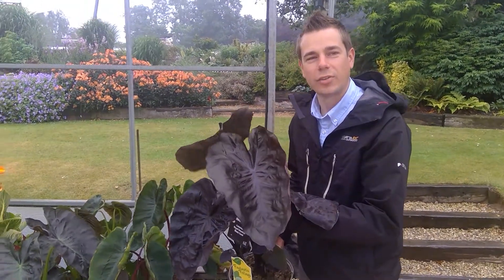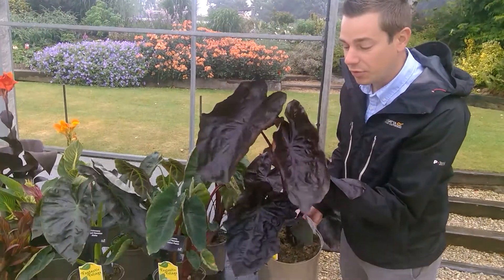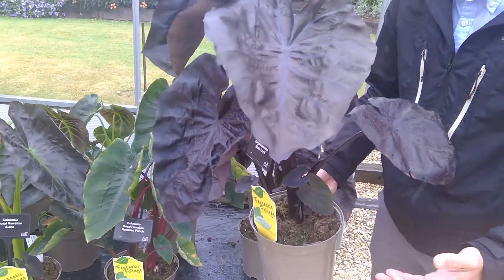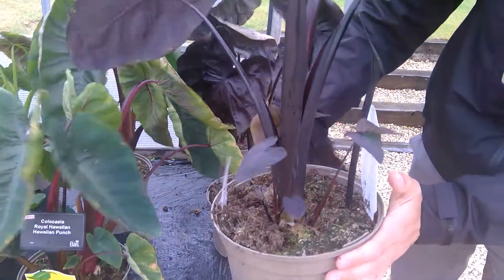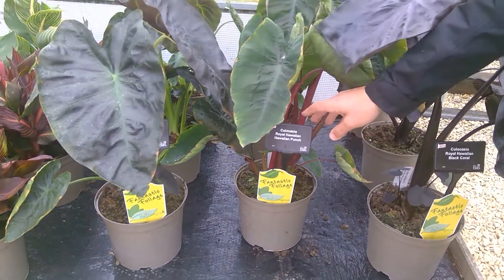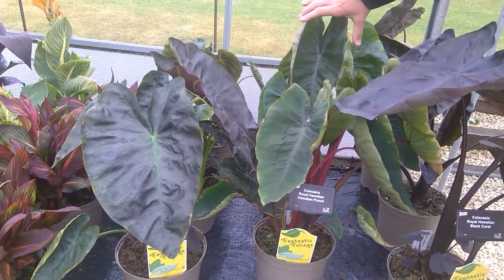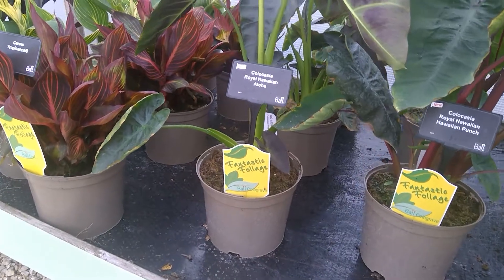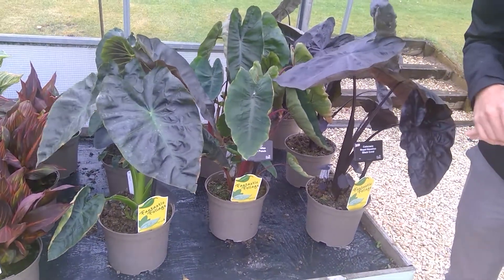Colocasia Royal Hawaiian series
Steve Austin; our Perennial Business Manager shows us through the Colocasia Royal Hawaiian series with it's huge, striking leaves ready to make a big impact in any garden